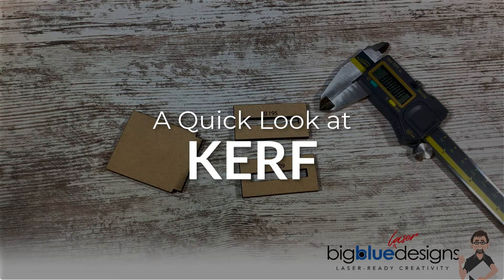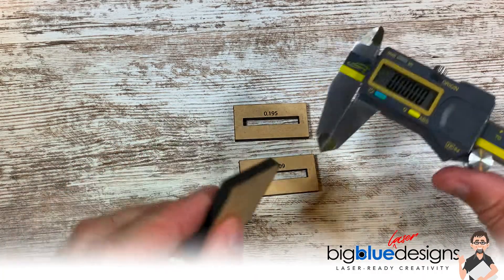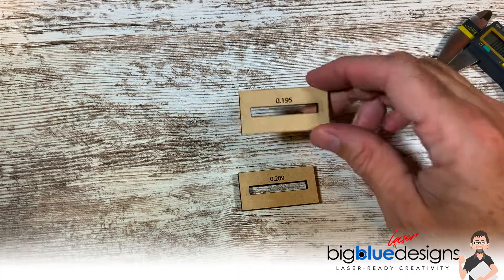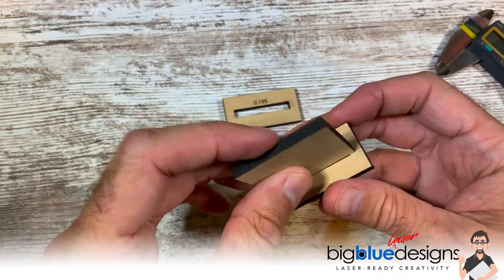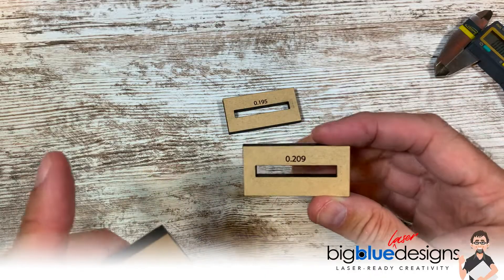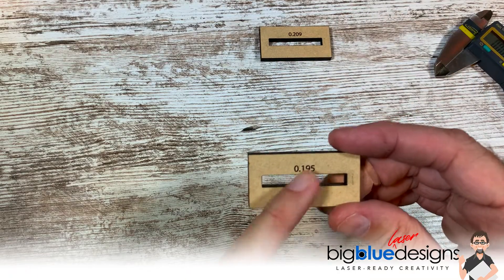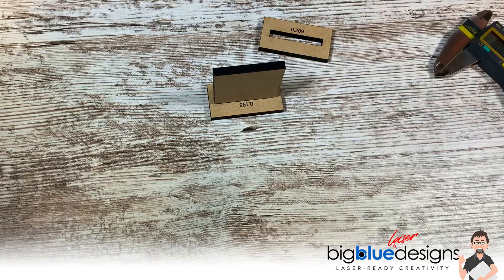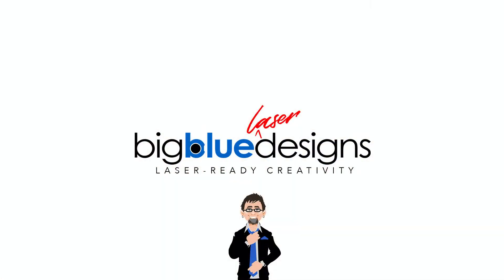A Quick Look at Kerf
Here's a ~90 second look at kerf to help you start getting your head around it. Once you do, you'll find it really easy! I'll come back soon with a more detailed tutorial.

Intro to kerf (the short version):
When the laser cuts, it cuts down the center of a line. As it cuts, it removes around 0.005" of material. As it makes it's way around a square, for example, it removes that amount on each side, ultimately making the square ~0.01" SMALLER than what you designed it to be. An example of this would be a tab that fits into a slot.

-OR- if you're cutting a slot for something to fit into, it cuts that slot at ~0.01" LARGER than you intended it to be.

So if you're making a tab and a slot that are to fit together snugly, start by making the tab 0.01" larger -OR- the slot 0.01" thinner in height (or width, depending on which direction the material is oriented).

ALWAYS make a test slot or two first because you'll often discover that 0.01" isn't exactly what you want, but it is a great place to start.

** I'll have a more detailed tutorial soon!

--Mark
BigBlueLaserDesigns